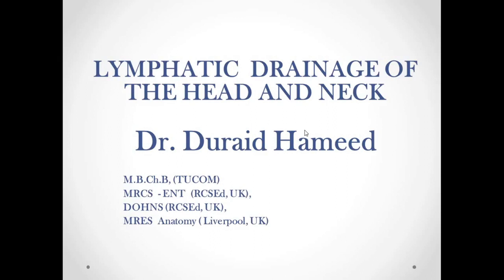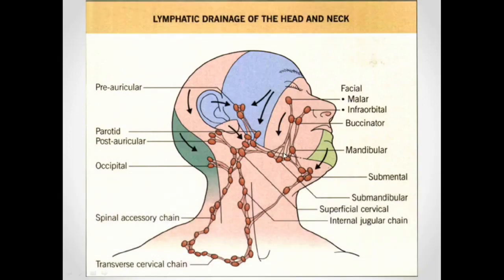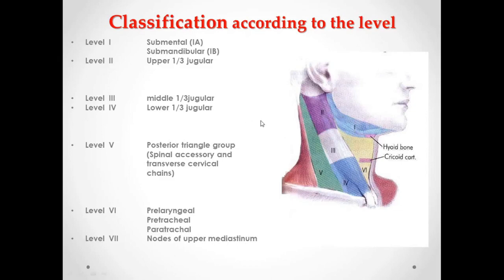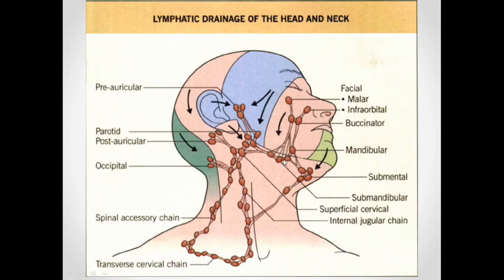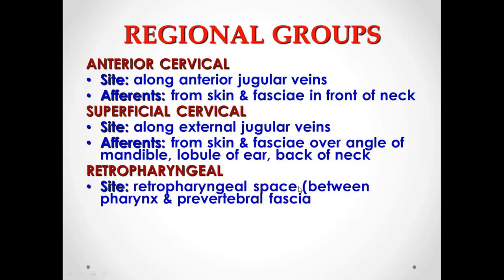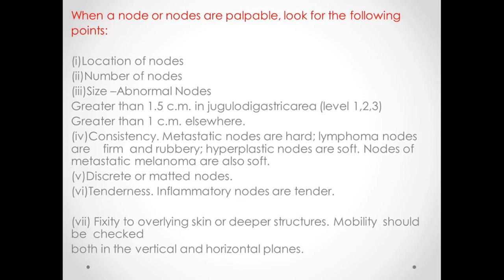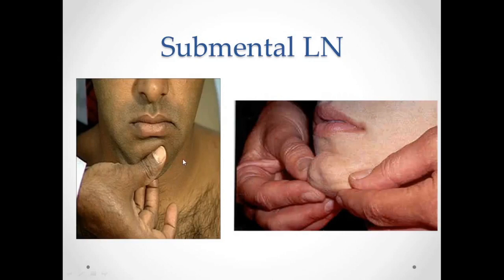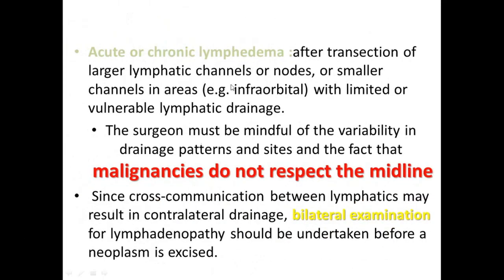lymphatic drainage of head and neck